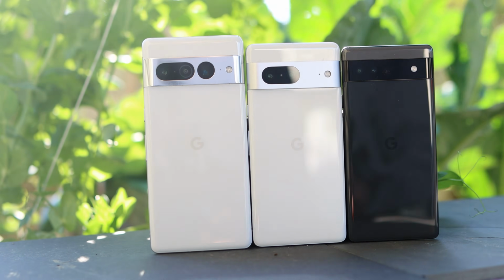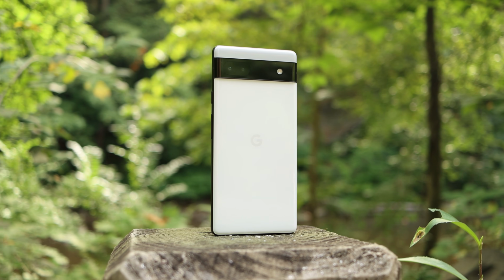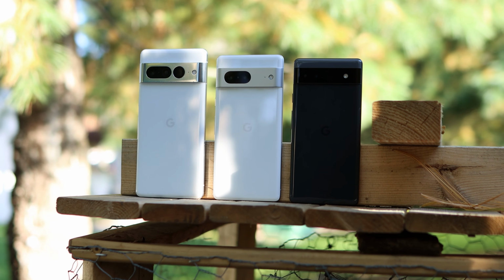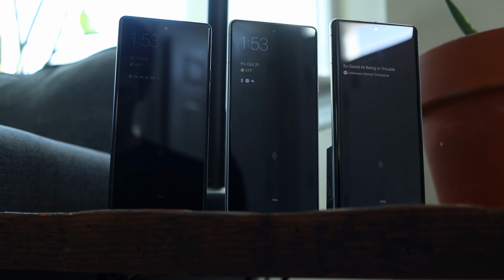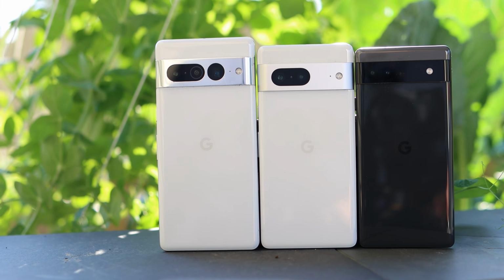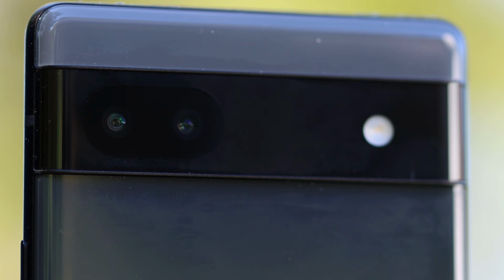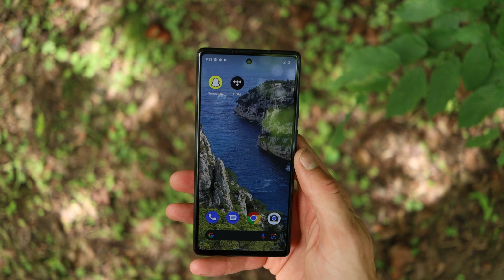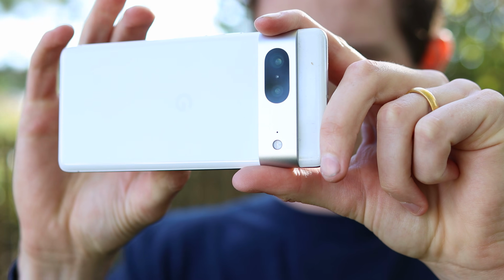Worth The Downgrade? (Pixel 7 Pro vs Pixel 7 vs Pixel 6a)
Google's Pixel phones are starting to get some real adoption, but which is actually the best? For half the price of the flagship 7 Pro, you can buy the 6a with incredible photos and similar features!

ADDITIONAL REVIEW NOTES:
$449, but I saw a deal last week for 350
$599 for Pixel 7
$899 for Pixel 7 Pro

PHYSICAL
Aesthetics glossy vs matte
6.7” vs 6.3” vs 6.1”
Curved vs flat display
120 vs 90 vs 60Hz
QHD vs HD vs HD
Wireless charging on 7’s but not on 6a
Triple vs dual camera vs dual camera
Gorilla glass victus on 7s but GG3 on 6a
GG victus on back too
IP68 on 7s but IP67 on 6a
Slippery! Grip

6a actually has a bigger battery than 7

CAMERA
50MO VS 12.2MP
12mp ultra wide on all
48mp 5x optical
30x max zoom vs 8x max zoom
Less noisy night shots, better night video, and more natural bokeh
Macro focus on pro

New camera modes - cinematic mode

VIDEO TEST

Face unlock on 7
VPN coming out for 7

TENSOR G2 vs G1
12 vs 8 vs 6GB RAM
Up to 512 vs 256 vs 128
All three support eSIM
All have optical fp sensor